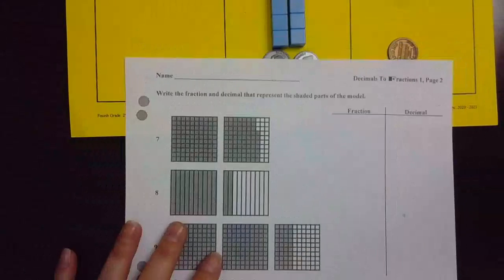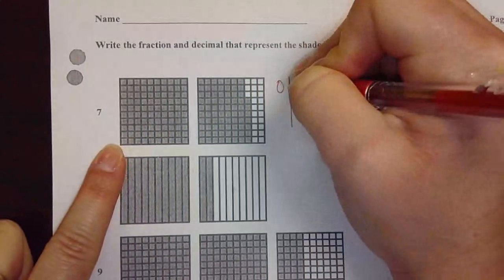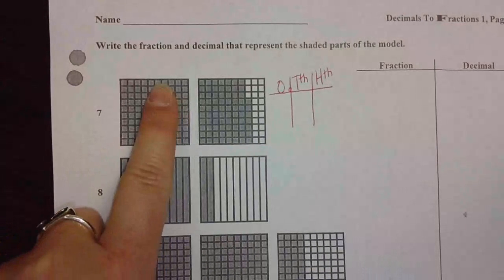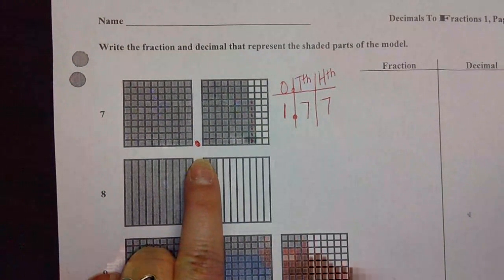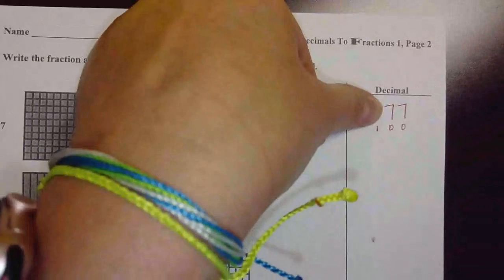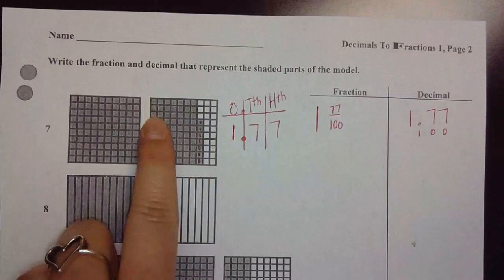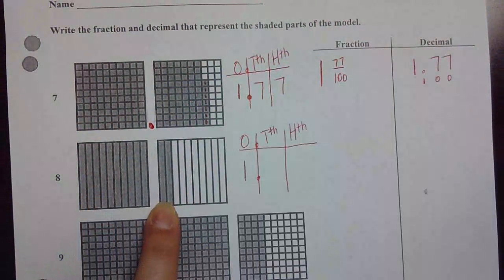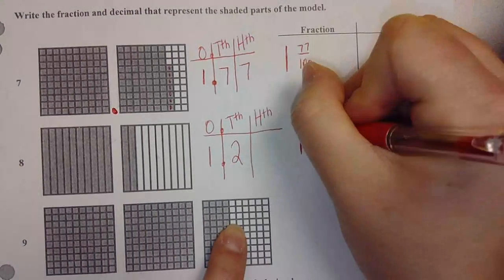Decimals to Fractions Day 1